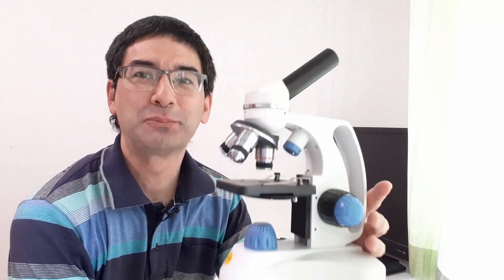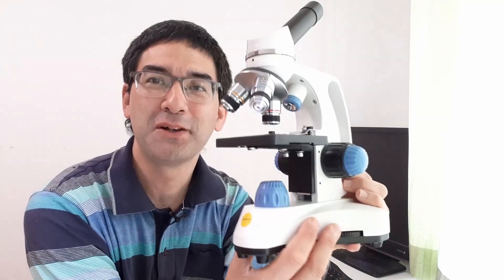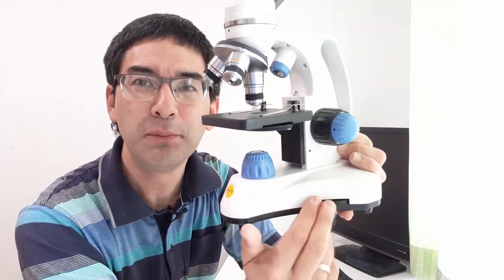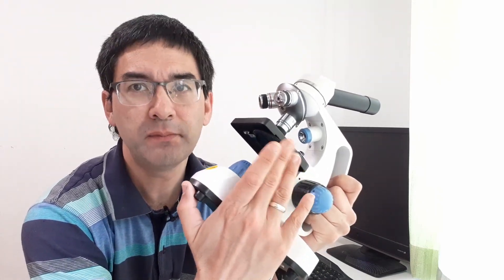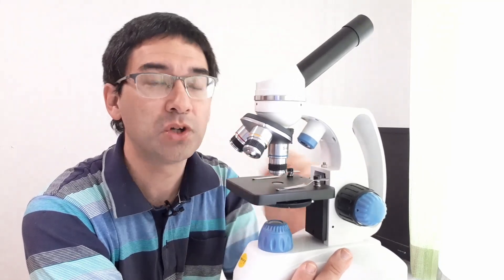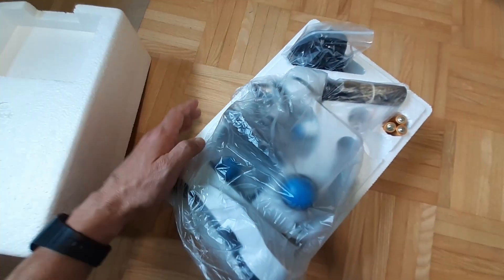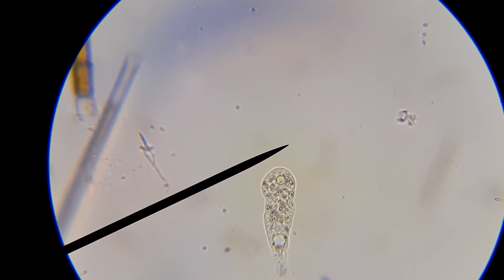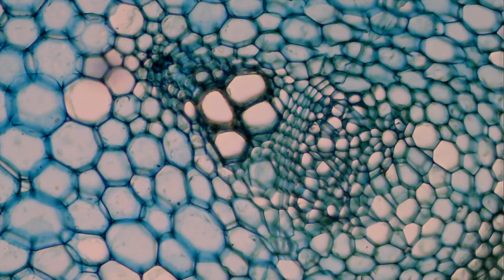🔬 Review of a good low-cost microscope: The Swift SW150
The Swift SW150 is a good low-cost microscope that will get you started in amateur microscopy. I was not paid for making this video, but was sent the microscope free of charge.